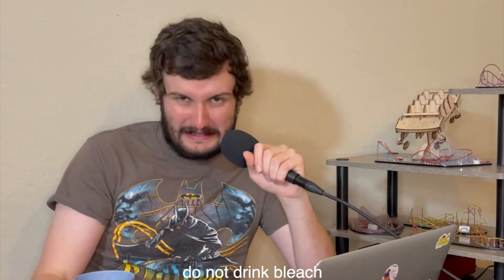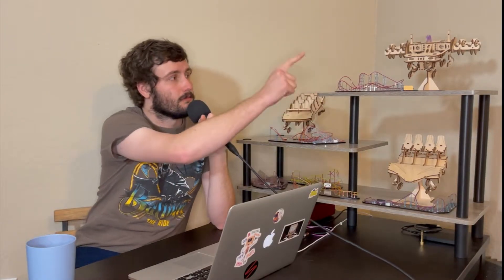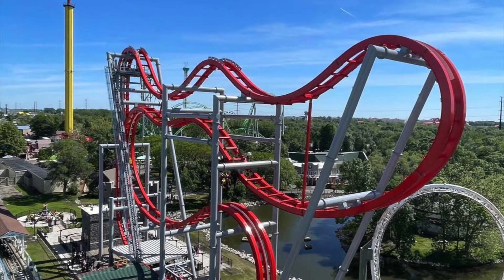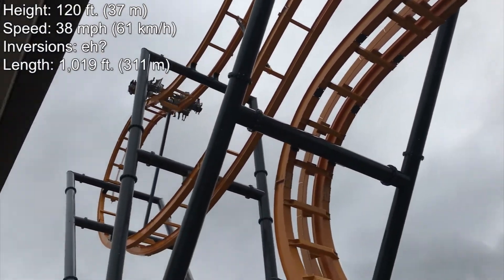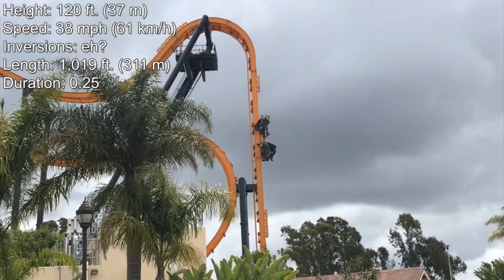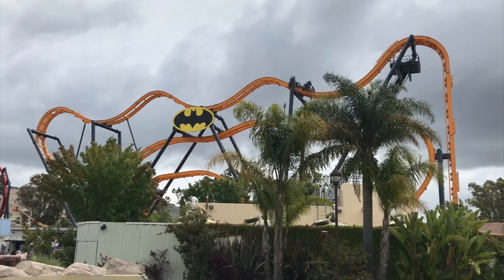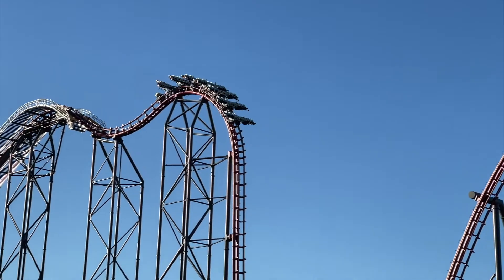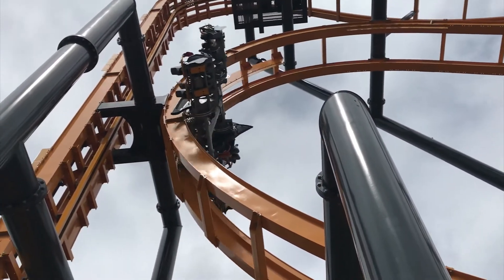4D Free Spin REVIEW - RREC ep. 19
Ranking and Reviewing S&S 4D Free Spin Roller Coasters including Batman The Ride at Six Flags Discovery Kingdom, The Joker at Six Flags Over Texas, and Batman The Ride at Six Flags Fiesta Texas

- Timestamps -
Intro 0:00
Review 1:39
   • Ride Experience 3:45
   • Rating/Ranking 9:18
Outro 11:04